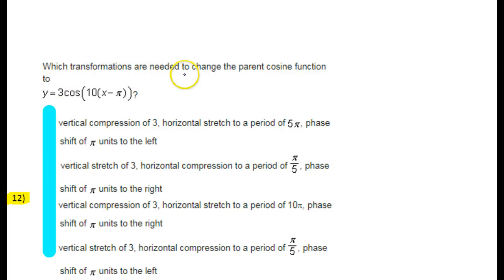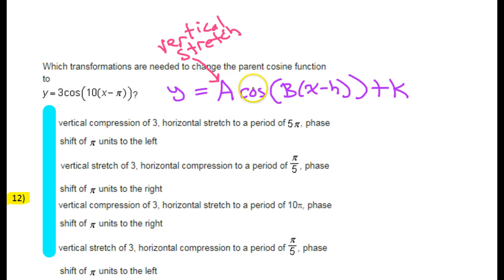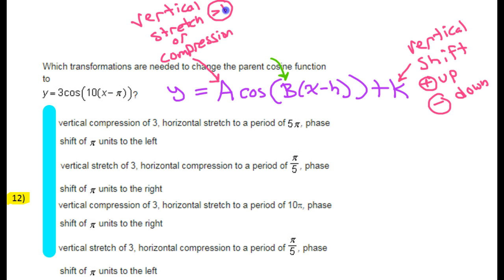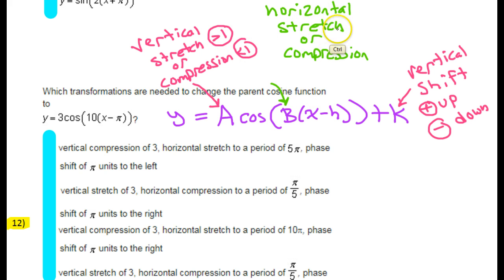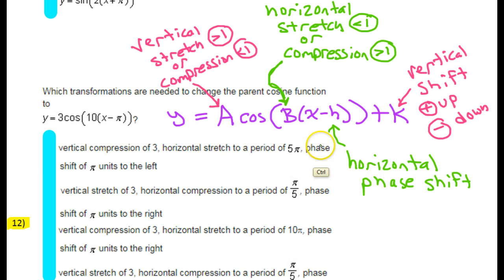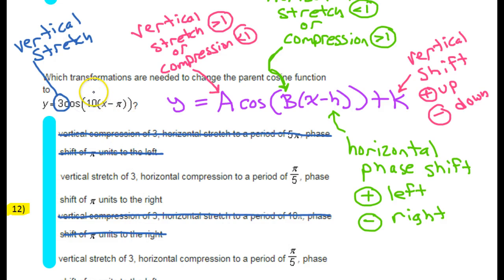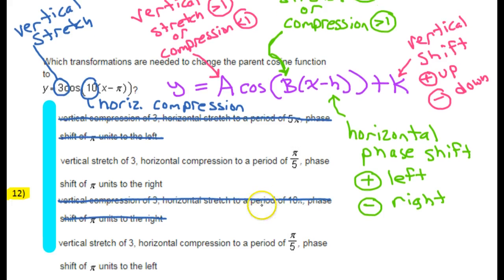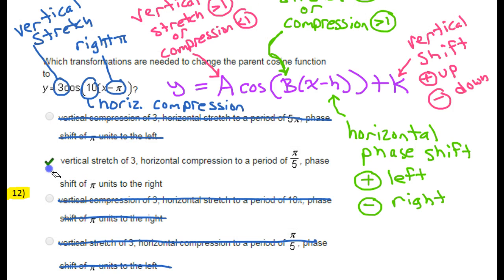Day 9 Quiz (12) Given a Cosine Equation, Identify the Transformations